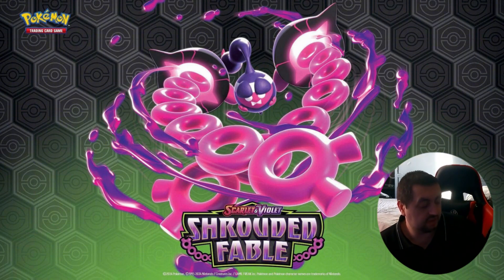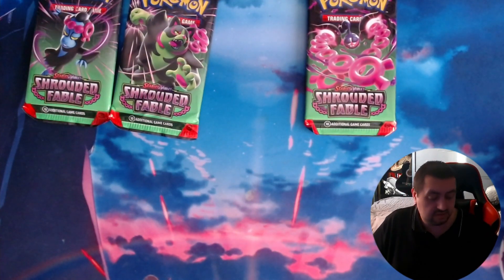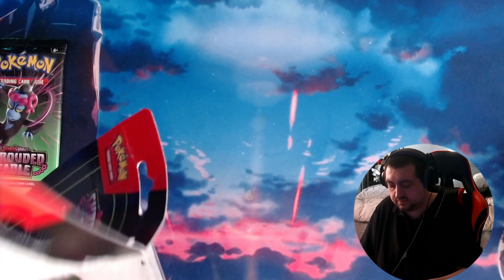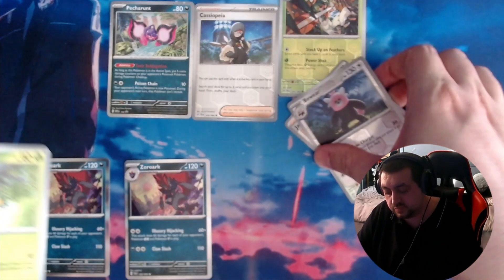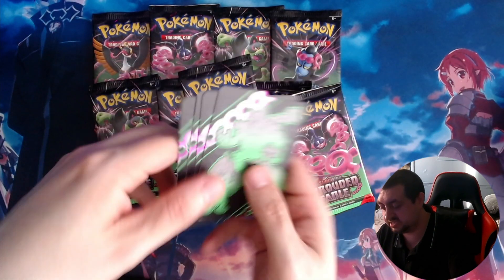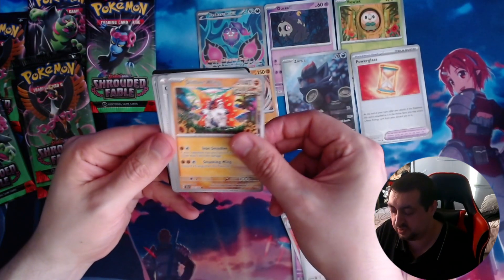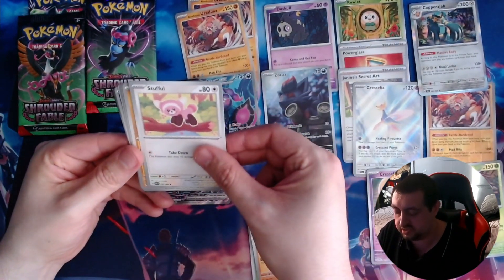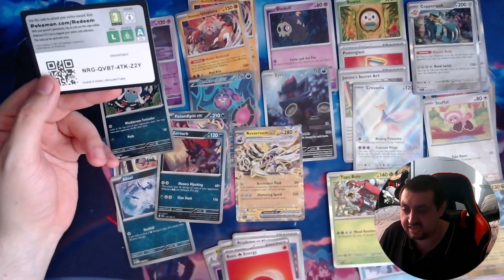Epic First Ever 🔥Pokemon Pack Opening 🔥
⭐Apologies for the camera work its a work in progress with it being my first time⭐

In todays epic new video we do our first ever pokemon tcg pack opening featuring the new 6.5 set shrouded fable. The video contains one Elite trainer box , two mini tins and a bonus 3 booster packs.